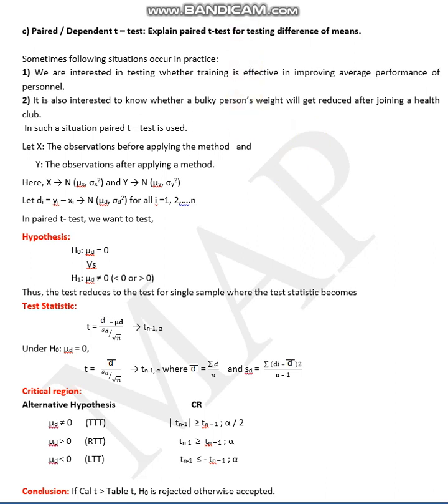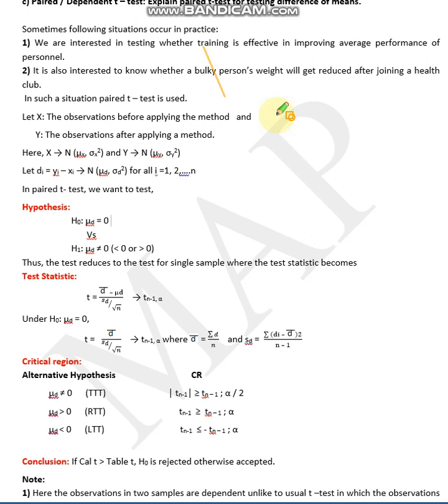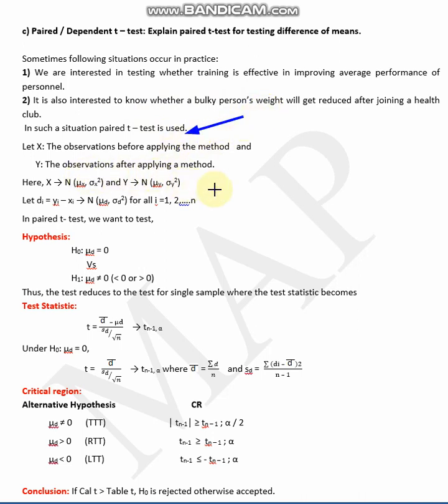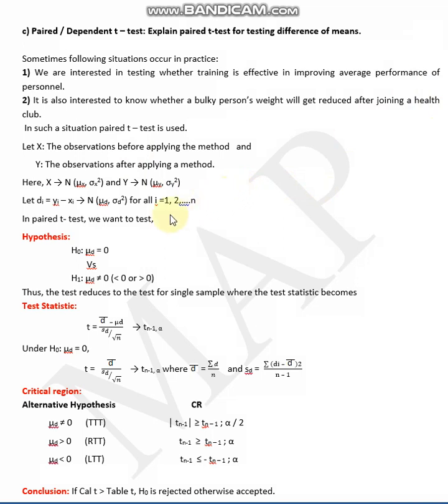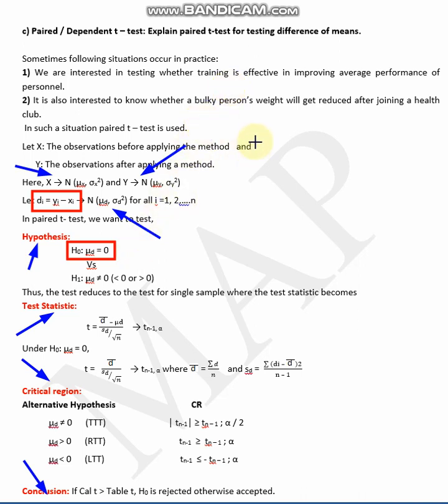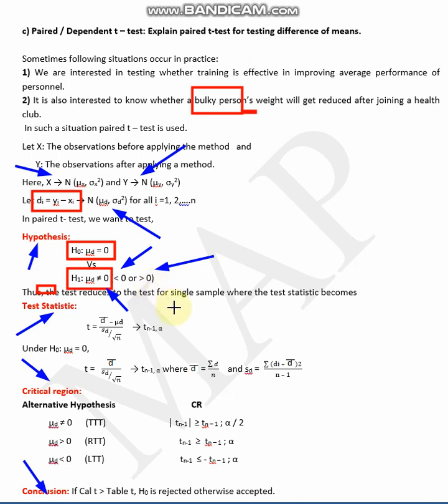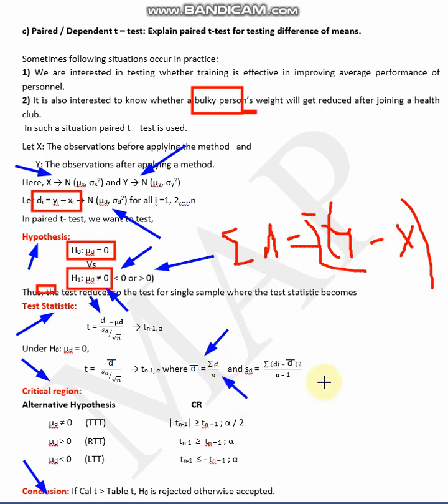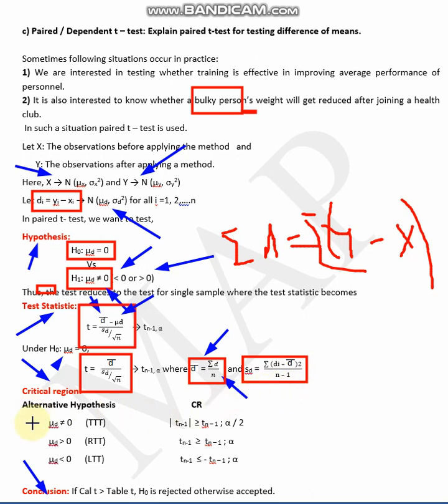Paired t test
In this video, I have discussed paired t test.